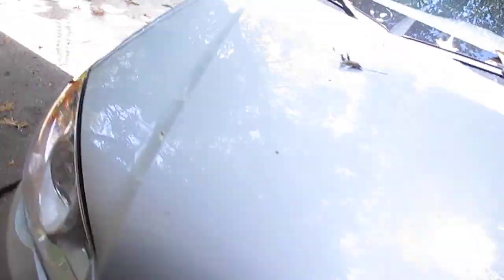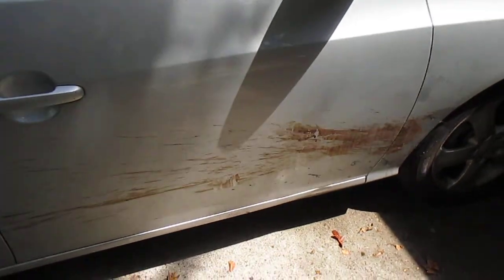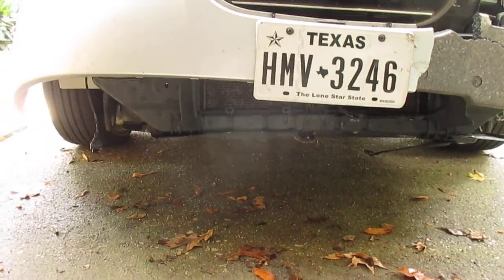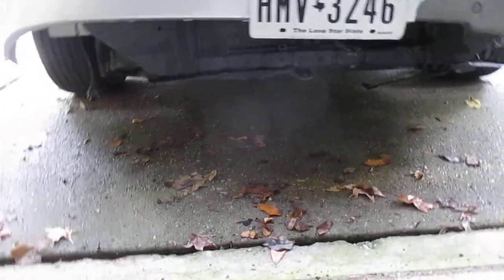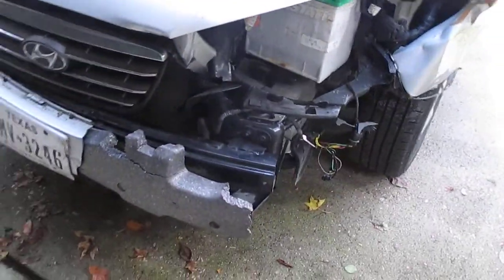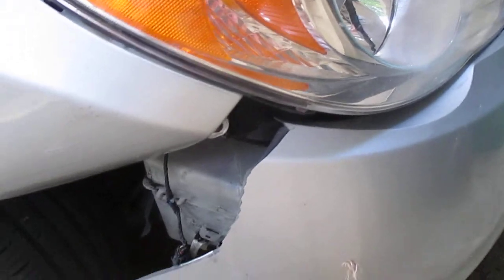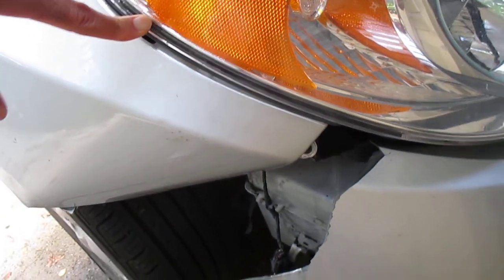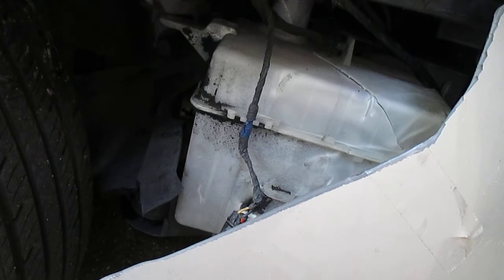0111 What I Sent Prospective Bodyshops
MVI_1329.MOV

0:00 Le damage